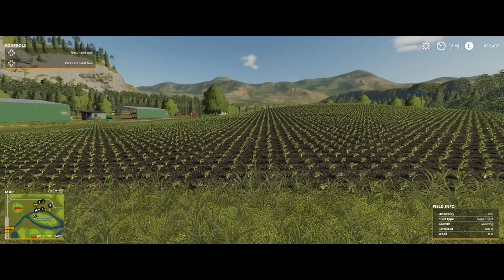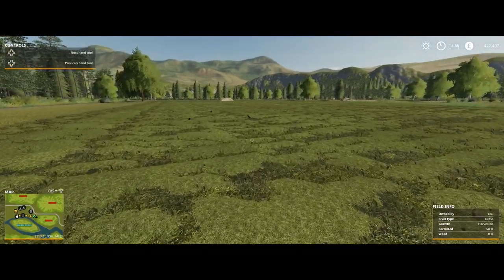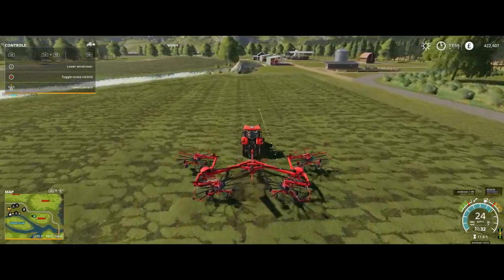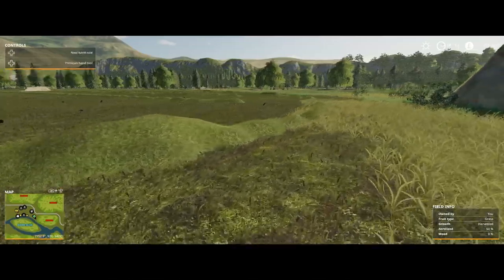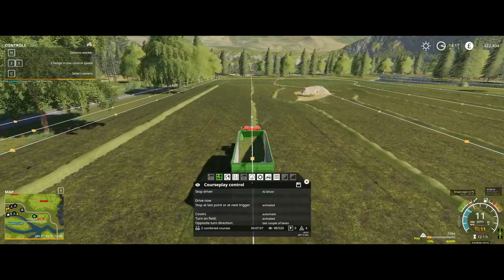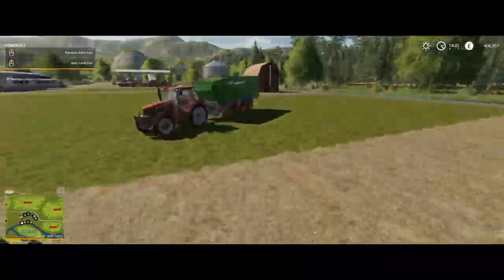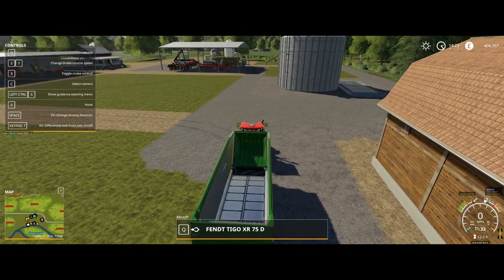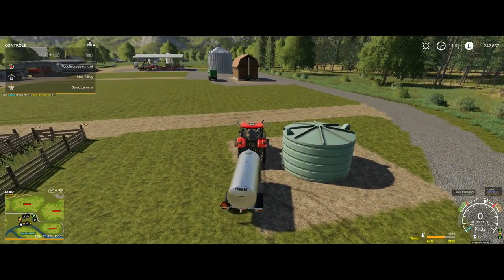FS 19 Lazy Farmer - Grizzly Mountain - Getting Hay & Sheep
Welcome to my first Farming Simulator 19 series. I have the goal of getting sheep, cows and pigs. Grizzly Mountain is a logging map, so there will be a lot of work just getting the ground cleared. We will use mods to make our lives easier. Why work hard, when you can work lazy? Please leave suggestions, feedback and comments. I like the feedback.